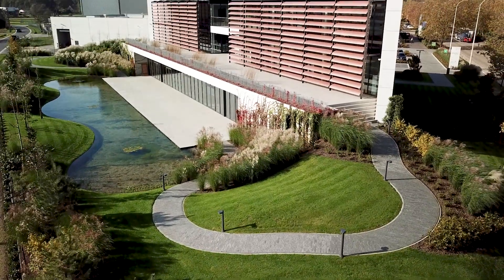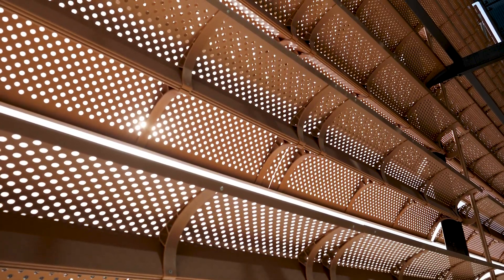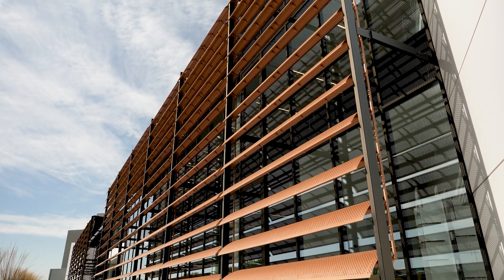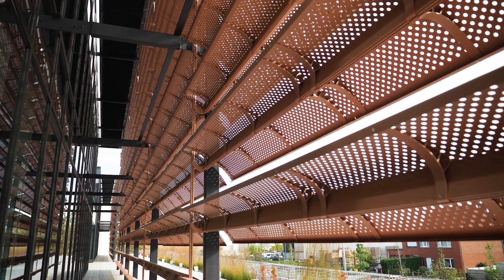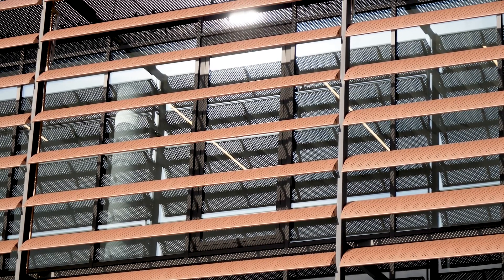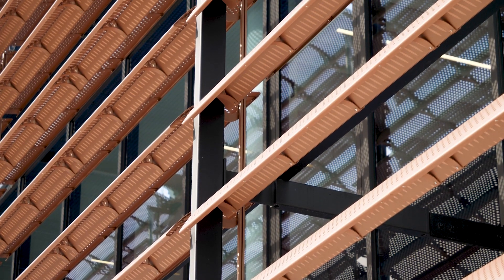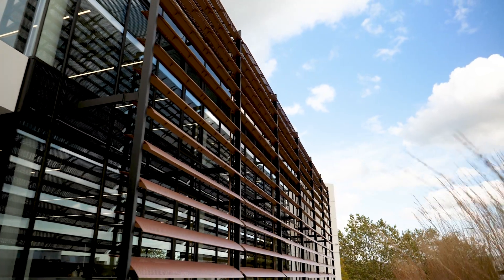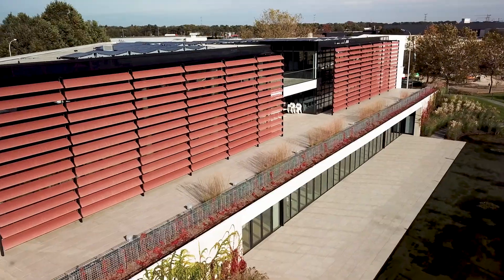Intelligent external solar shading for DCM’s energy-efficient office building (BE)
European market leader De Ceuster Meststoffen (DCM) produces organic fertilisers linked to waste flows from the food industry. This sustainable approach is reflected in their new energy-efficient head office in Grobbendonk. All modern sustainable construction technologies are integrated: concrete core activation, solar panels, extensive insulation and architectural solar shading. The perfect combination of functionality and design of the DucoSun Wing louvre blades won over the client and Schellen Architecten.